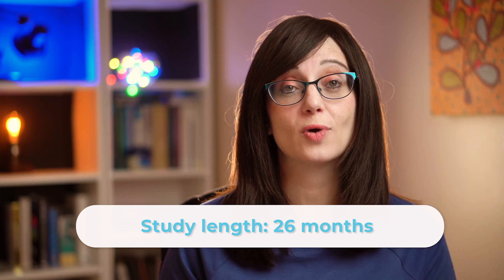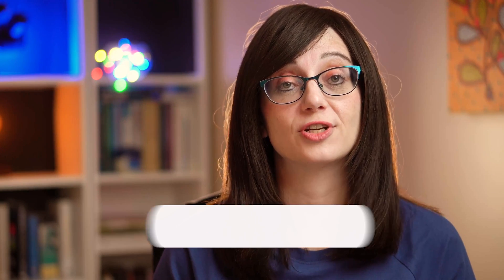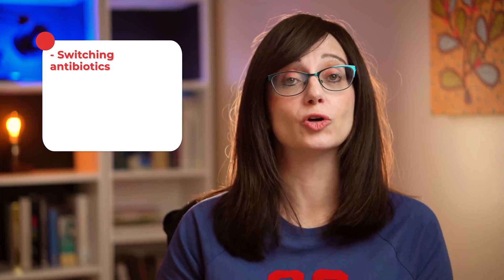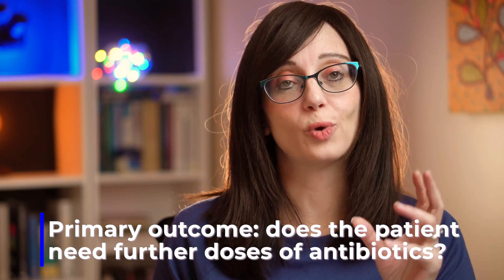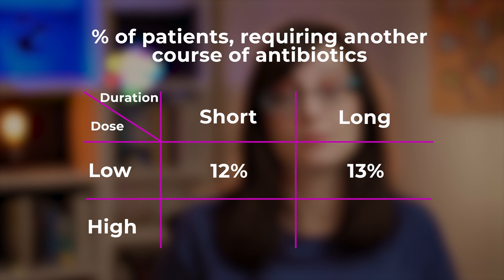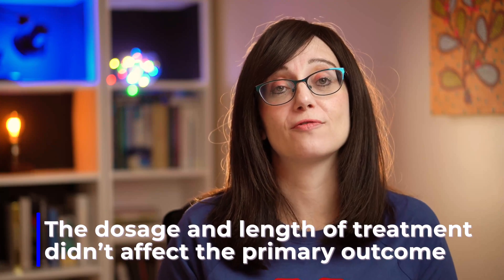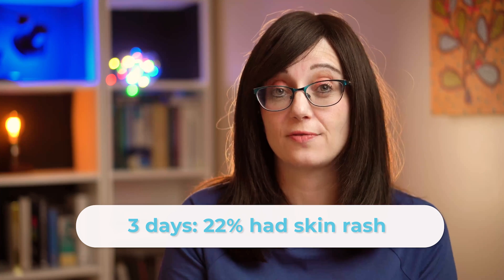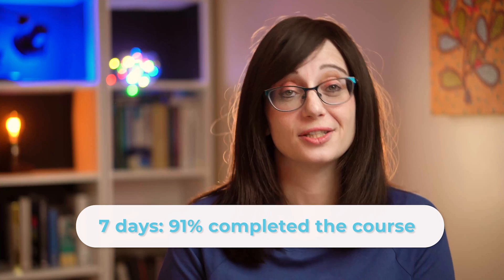Pneumonia in children - how long should we treat? The CAP-IT study.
Children commonly receive antibiotics for chest infections. Unfortunately our diagnostics tools aren't great at discriminating between bacterial and viral infections. The CAP-IT study was recently published which looked at the question of how long we should be treating for, and what dose of amoxicillin we should be using.

Here's everything you need to know about it.

00:00 Intro
00:35 Study basics
00:45 Patients
01:47 Intervention
02:15 Results
04:06 CASP checklist